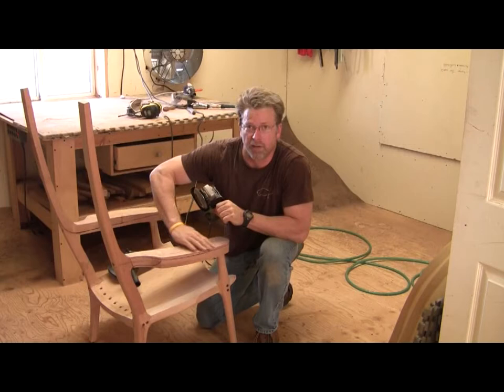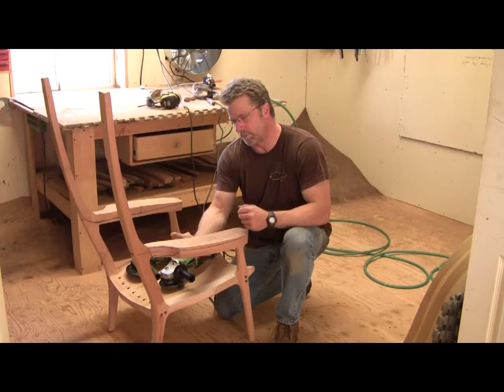Building an Maloof inspired Elegant Rocking Chair - Shaping the Arms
In this clip, Scott Morrison Woodworker demonstrates the technique involved in shaping the arms of a Sam Maloof inspired rocking chair.  Using grinders and an artistic eye for detail, Scott shapes the raw wood, bulky arms into elegant, shapely and curvaceous parts of this beautiful example of woodworking.

The grinding wheel I use is called a Holey Galahad, and is available at Woodcraft.  I use the most aggressive, blue colored wheel.

Be safe my woodworking friends.  See you in the workshop!